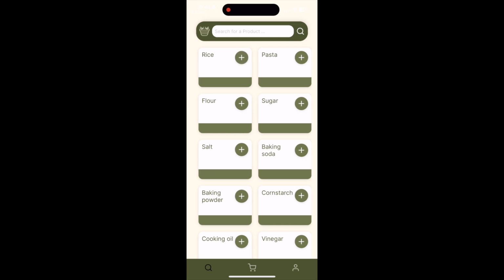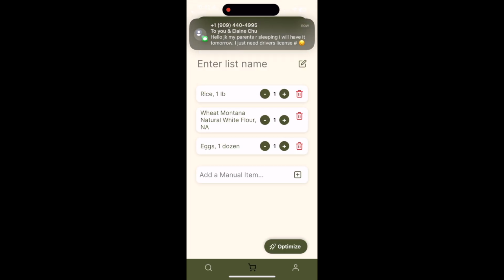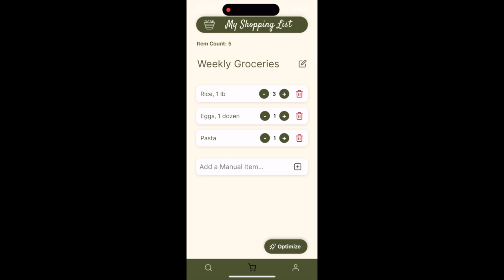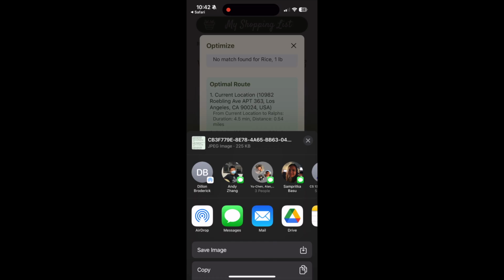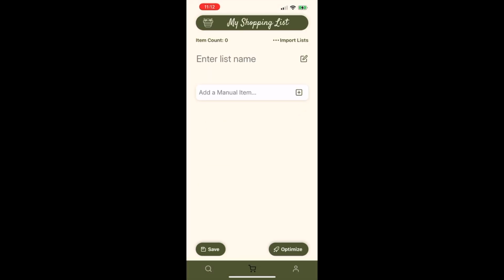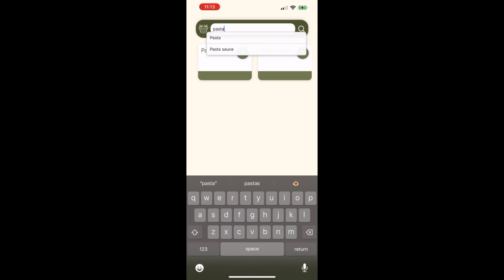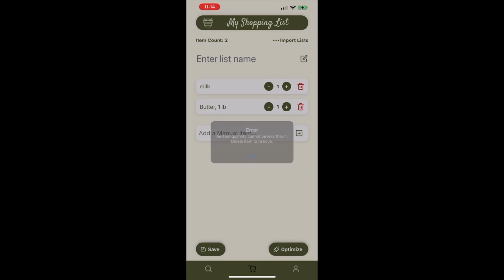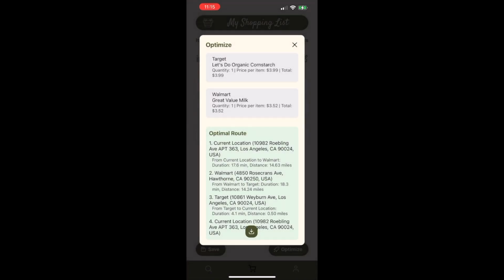Pantry Portfolio Demo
CS 130 Demo - Pantry Portfolio